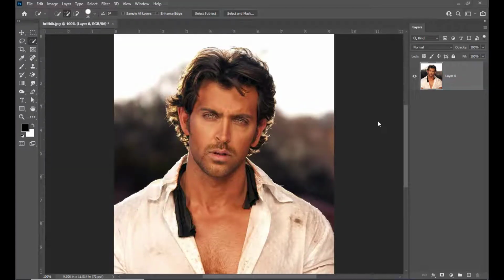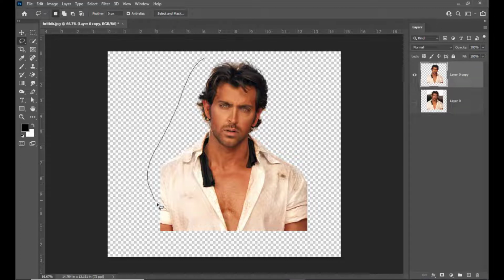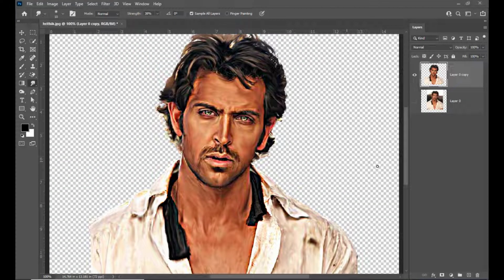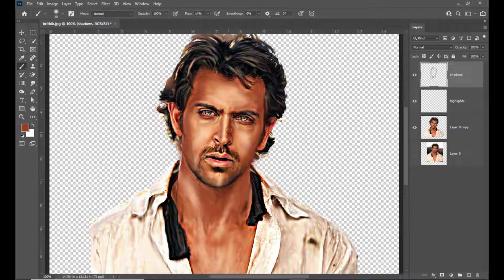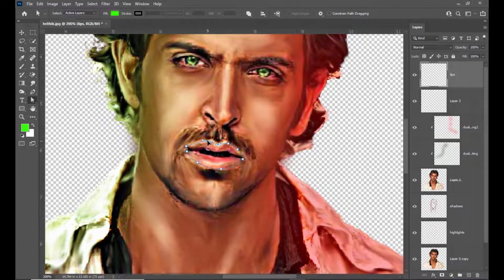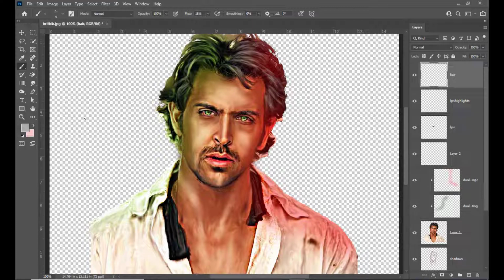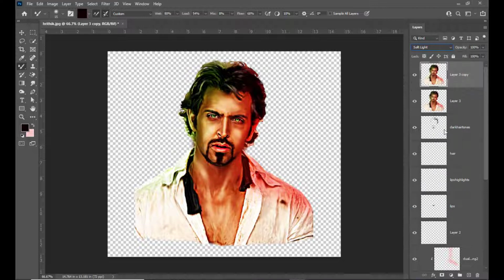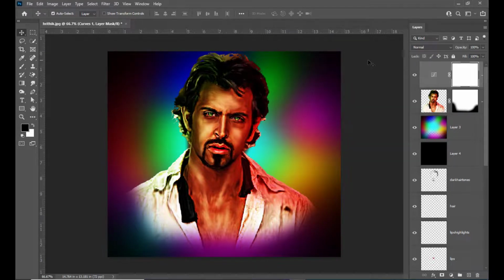Digital Painting of Hrithik Roshan in Photoshop - smudge tool painting along with brushes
Learn Digital Painting in simple and easy steps with smudge tool